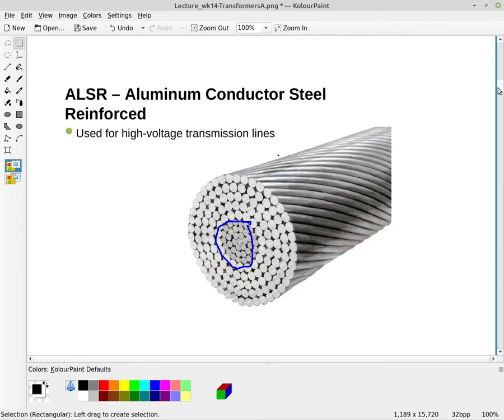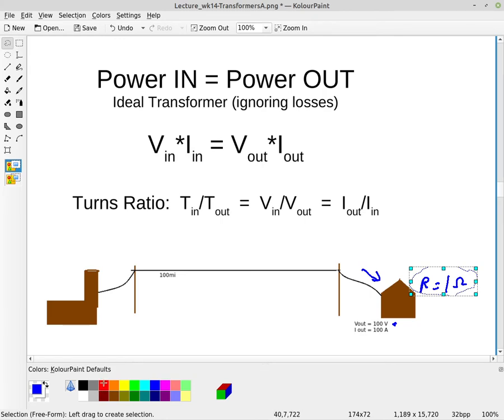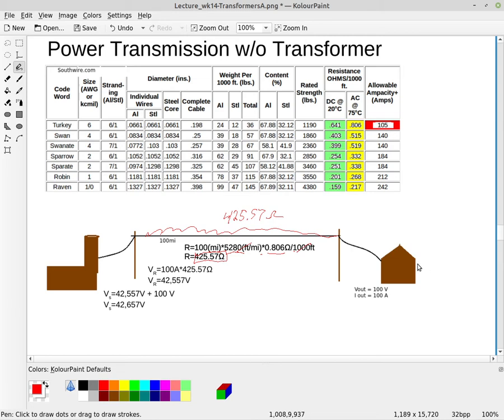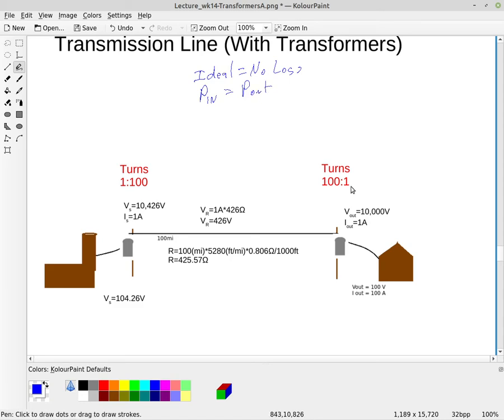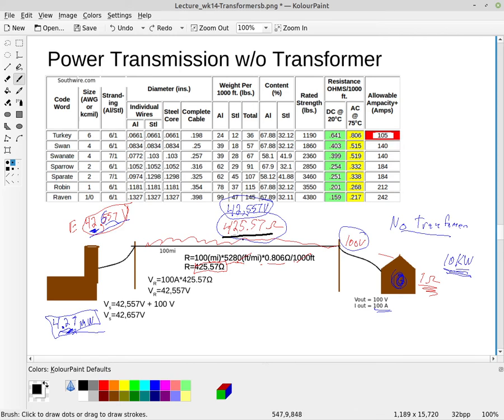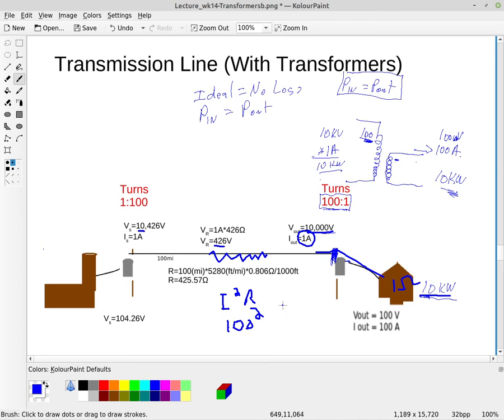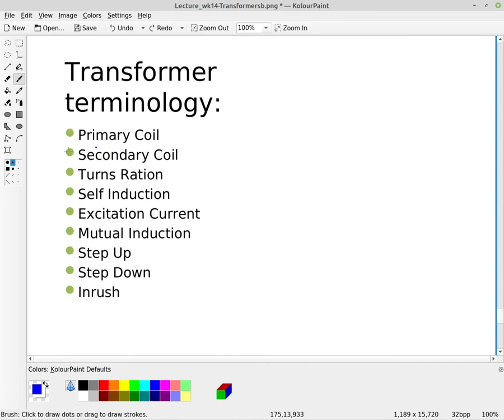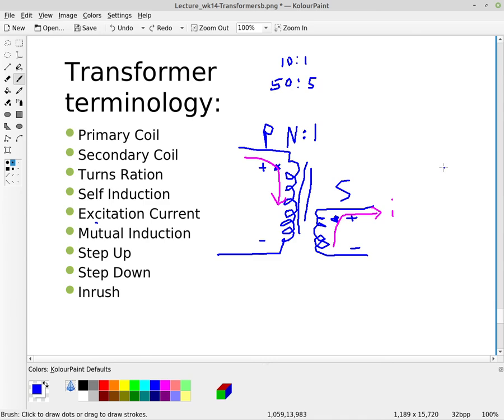ac Transformers Why they're so useful